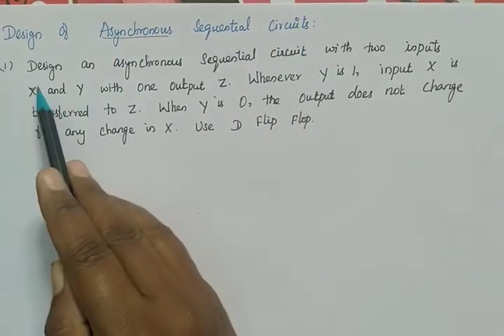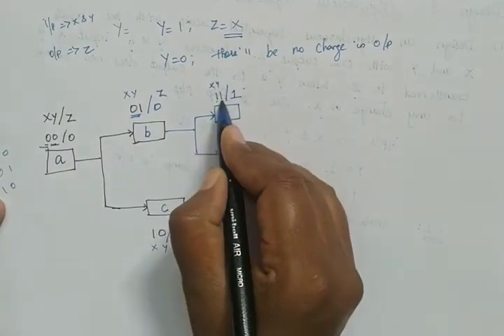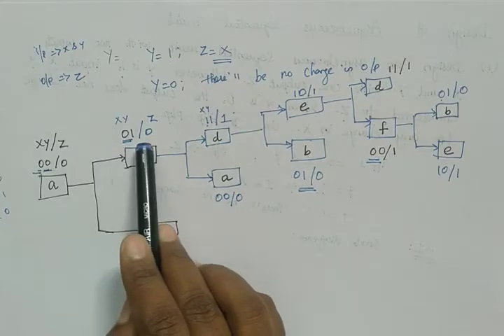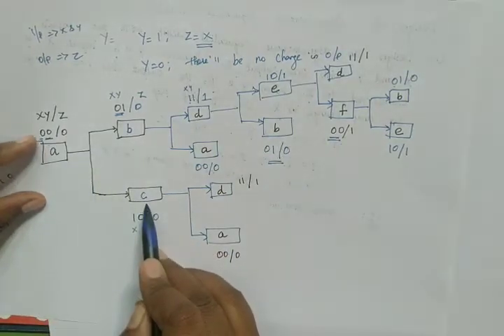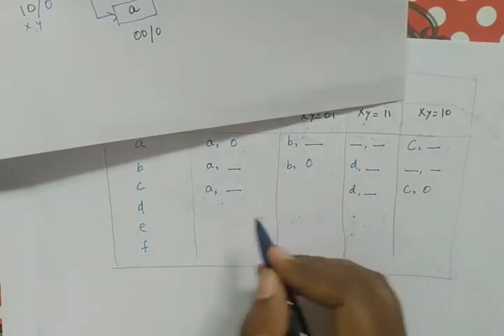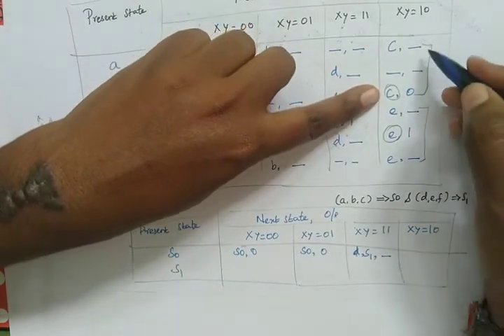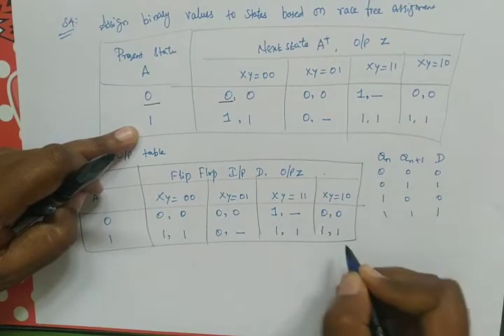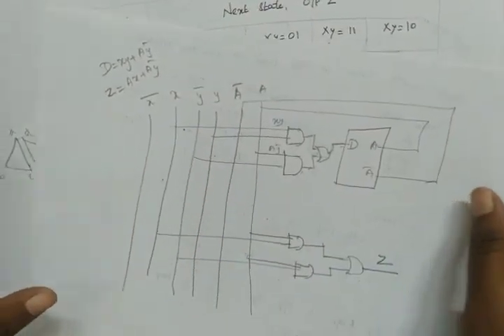Digital Electronics Asynchronous Sequential circuits Design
Here you can learn about how to design a asynchronous sequential circuits. Hope you like this.